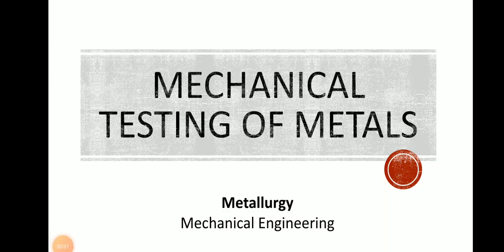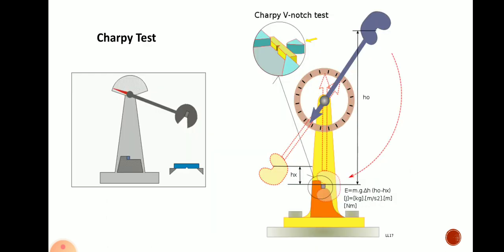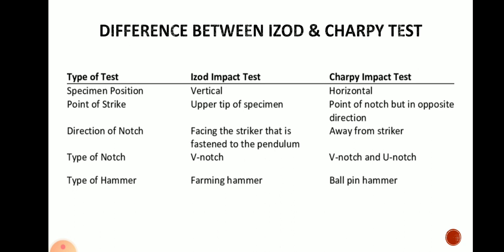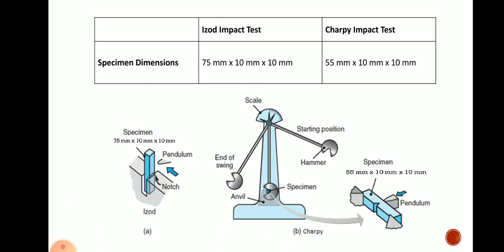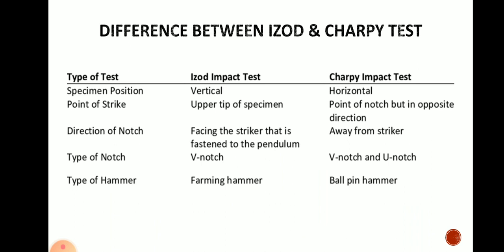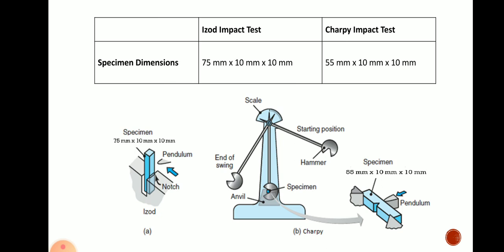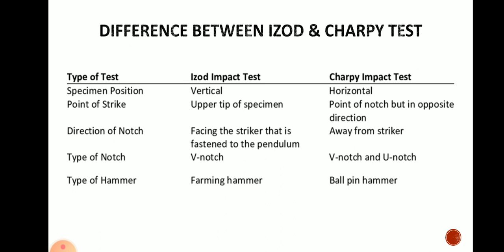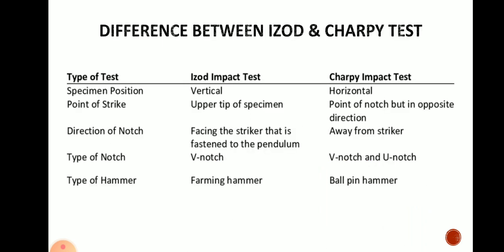5.6 Mechanical Testing of Metals | Difference Between Charpy & Izod Impact Test